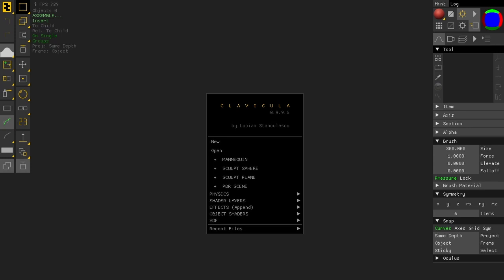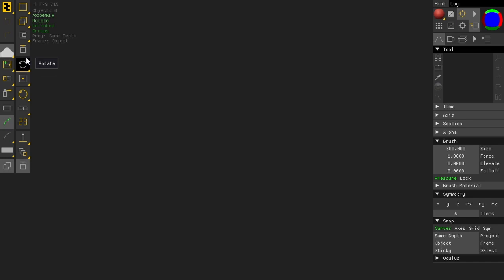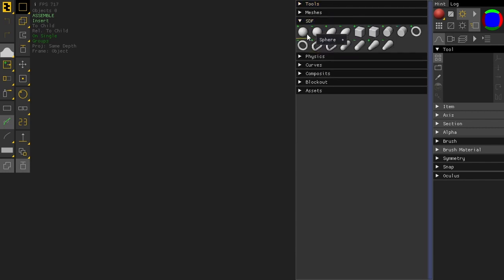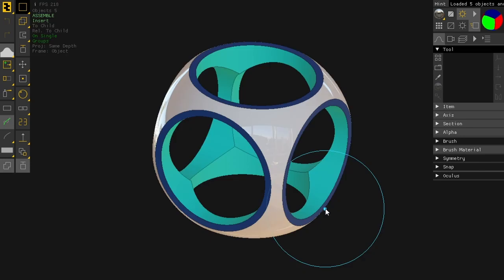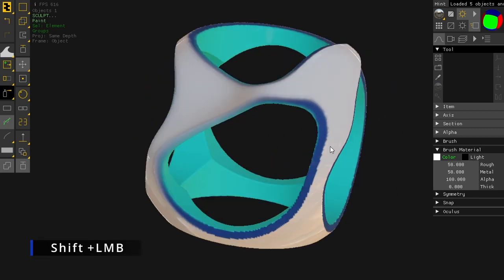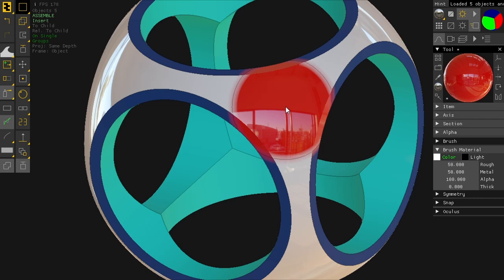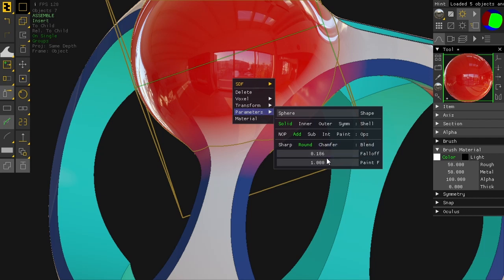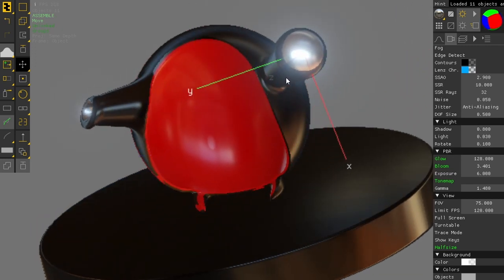Clavicula 0.9.9.5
0.9.9.5
- SDF with materials
- SDF paint primitive
- SDF voxelize with PBR
- save SDFs in OBJ
- halfsize viewport
- controls cheat sheet
- more compact UI
- collapse/expand all headers